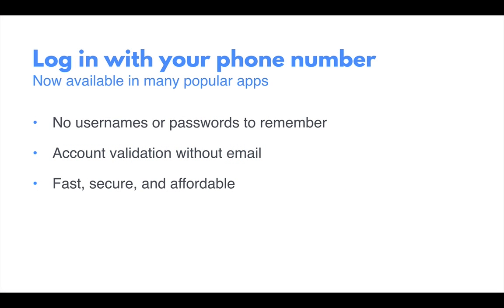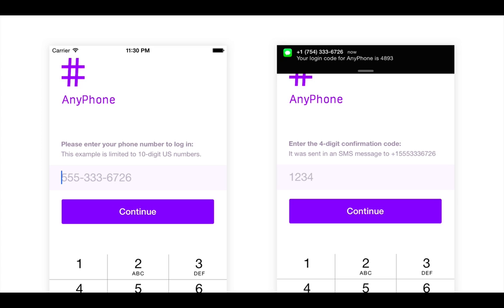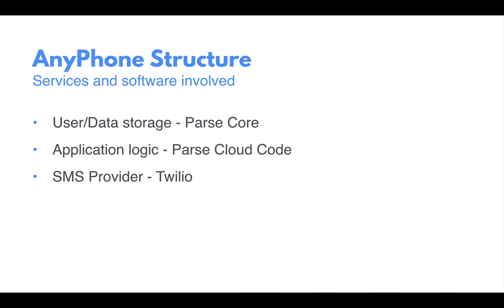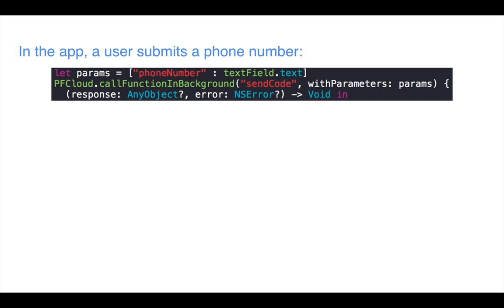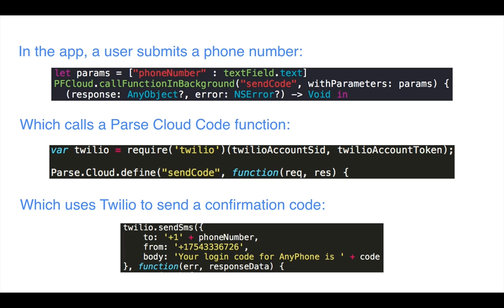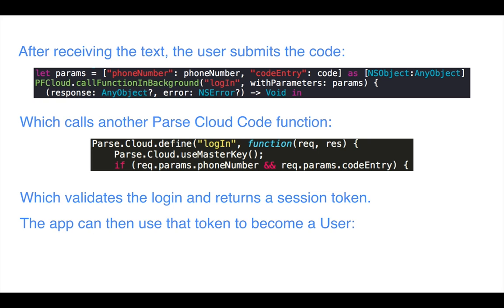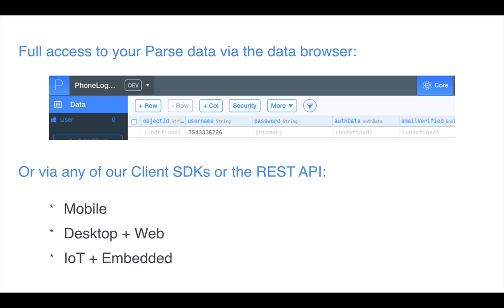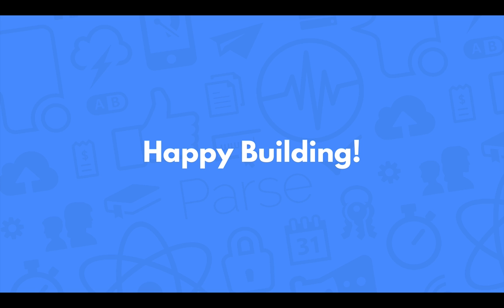Dial Into More Users in Less Than 4 Min: Phone Number Login with Parse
What’s quick, secure, and gives you instantly verified users?

For many apps, using a phone number as a login method has become the perfect combination of consistently fast and flawless, since people don’t need to a create a username or choose a password to log in.

Using Parse, it’s already possible to enable phone-based login in your app. Learn how with AnyPhone, an open source iOS (Swift) and Cloud Code sample app that demonstrates phone number account creation.